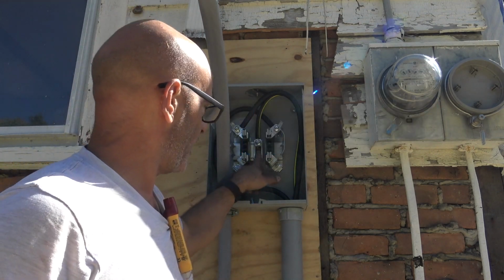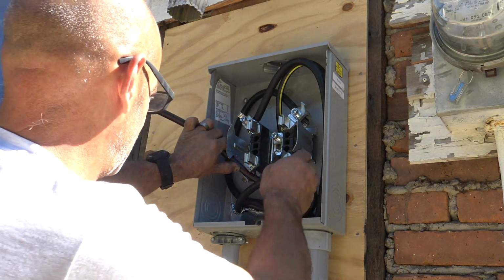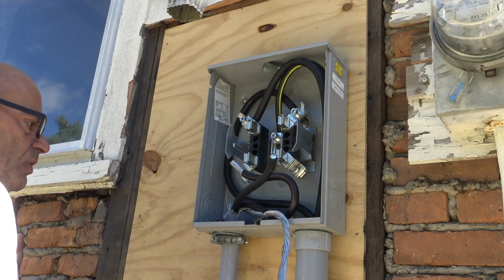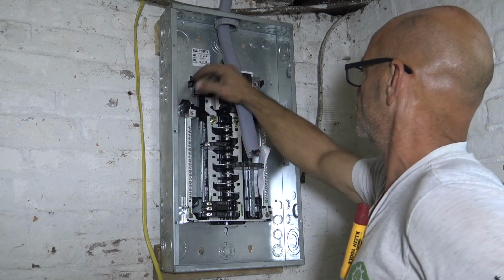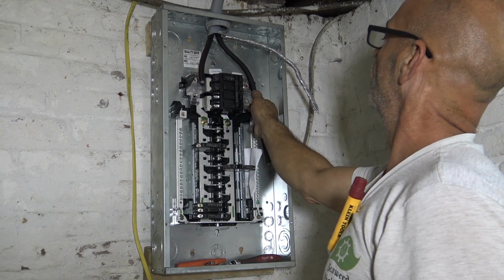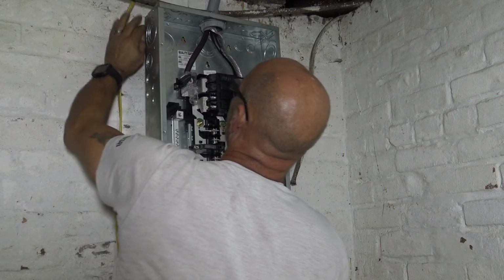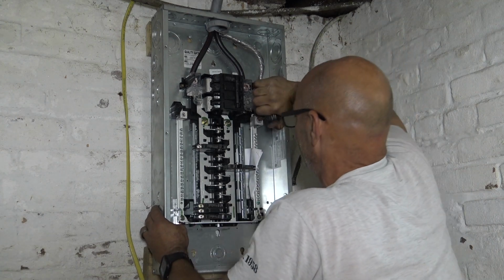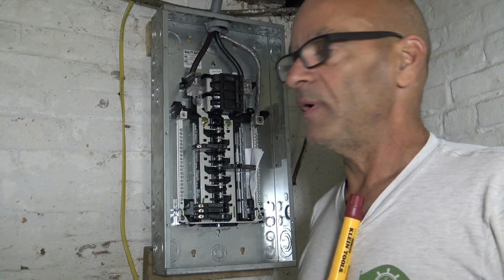Installing a new 200 amp service. Part 2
Ok, so this part 2 installing a new 200 service with the panel.